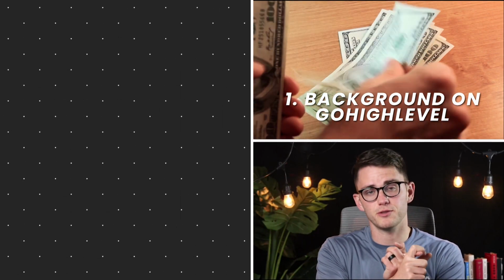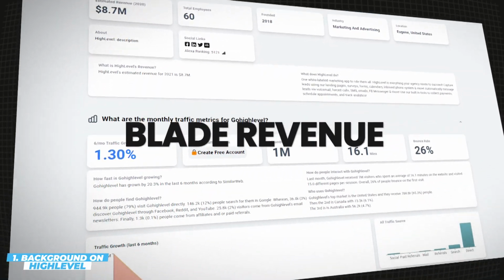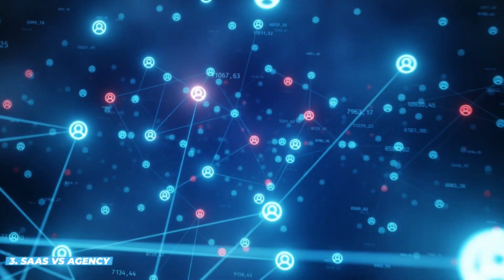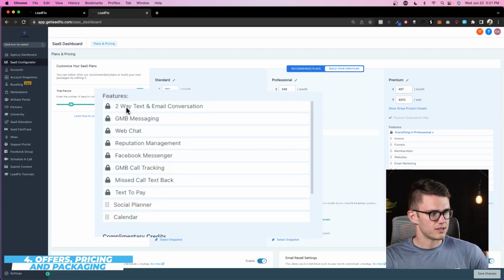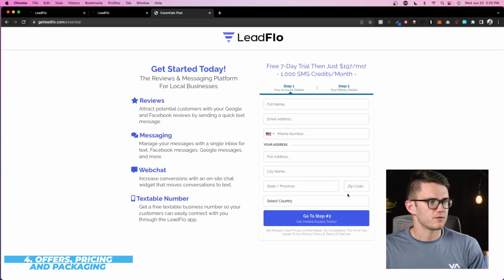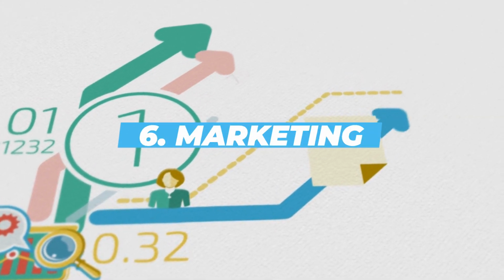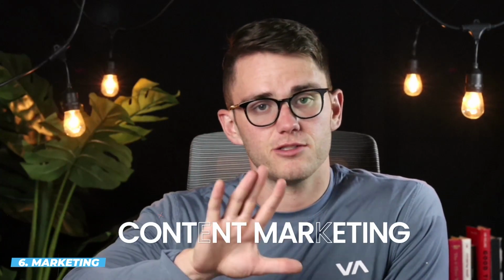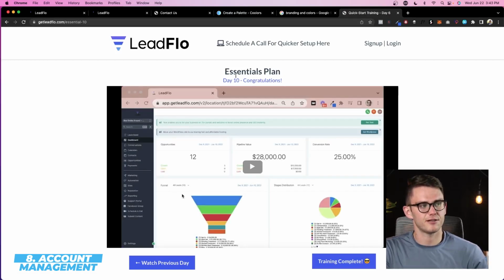Start Your Own SaaS + SMMA Using GoHighLevel (Complete Guide)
‼️THIS JANUARY 1-5 ONLY 👉 HighLevel's New Year Deal + $8324 in Bonuses from Me:

1) Check your Spam Folder
2) If it isn’t there, follow these steps 📈NEW: Join HighLevel with my exclusive 30-day Trial

In this video, Keaton Walker goes over how to start a SaaS Agency or SaaS SMMA in 2022.

Timecodes
0:00 - Intro
1:39 - Contents
2:26 - Part 1: Background on HighLevel
4:43 - Part 2: SaaS Mentality
6:23 - Part 3: SaaS VS Agency
8:32 - Part 4: Offers, Pricing, and Packaging
14:04 - Part 5: Branding
17:29 - Part 6: Marketing
19:23 - Part 7: Sales
21:46 - Part 8: Account Management
24:35 - Part 9: Affiliates
26:21 - Part 10: Expansion
27:34 - Outro